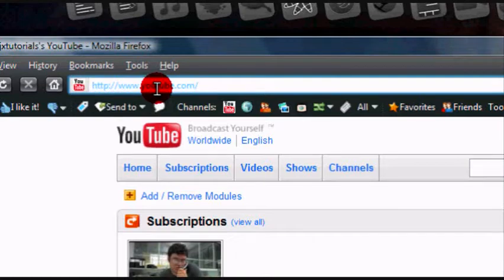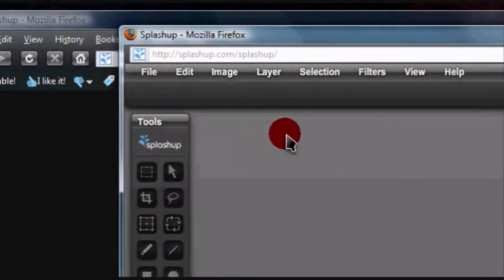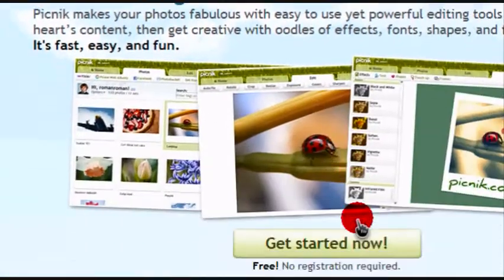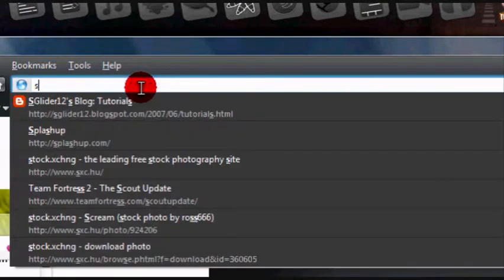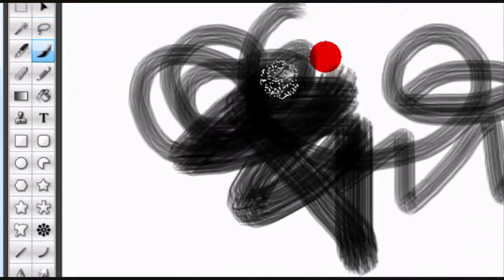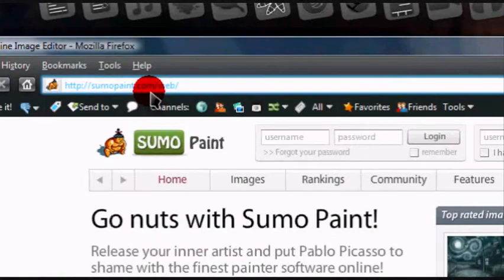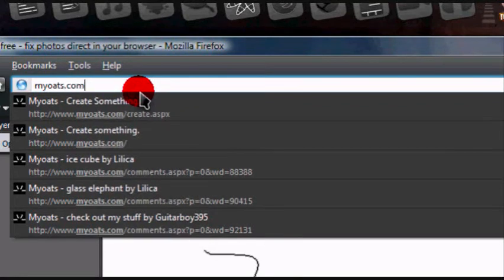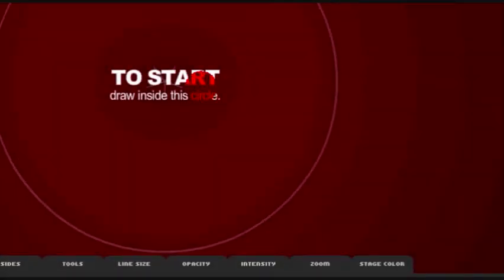Some cool webapps for image editing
I apologize for the really choppy editing. I was trying to make this video shorter and got a little crazy with the editing. You guys win a smiley face :D